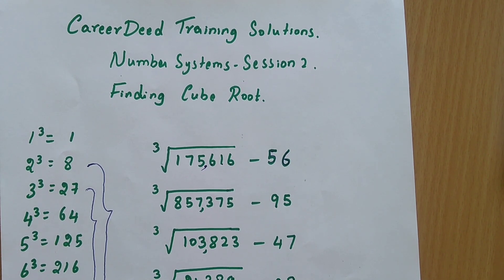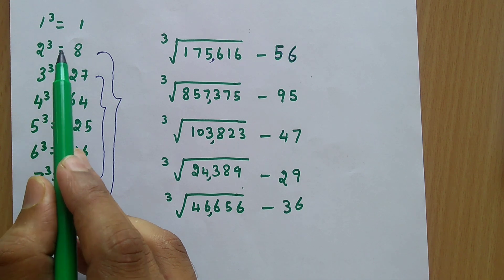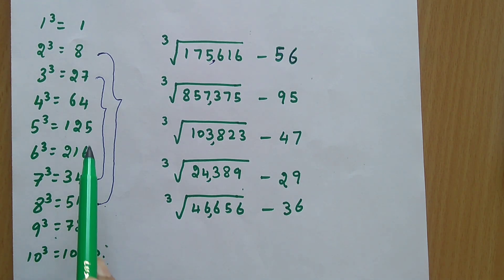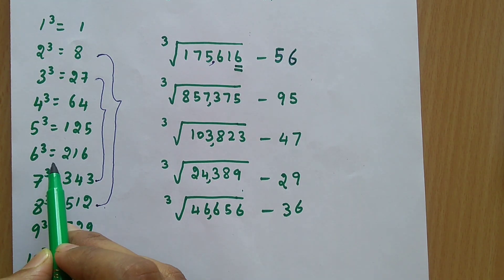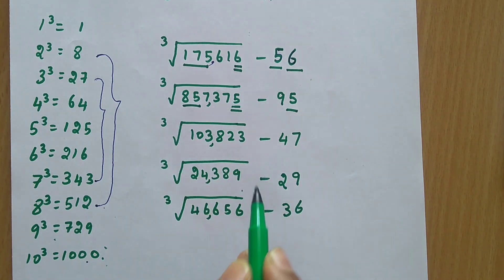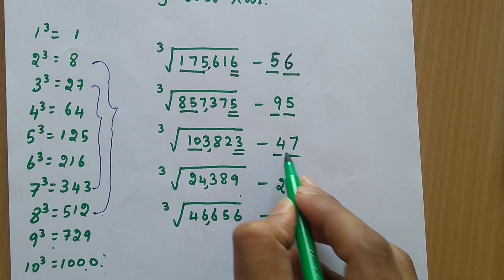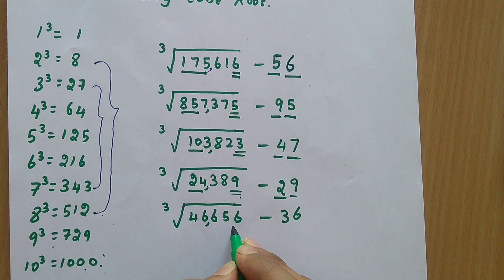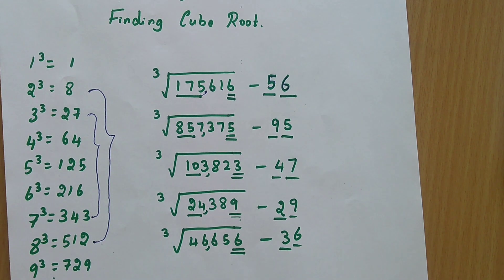Number Systems (Session 2)- Finding Cube Root | how to find cube root | cube roots for perfect cubes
Greetings!

This is Session 2 on Number Systems. It deals with finding the Cube root of any perfect cube in seconds using short-cuts.
Note: This shortcut works for perfect cubes only.